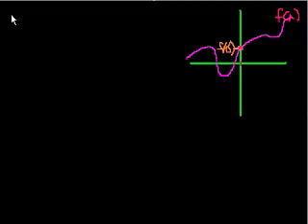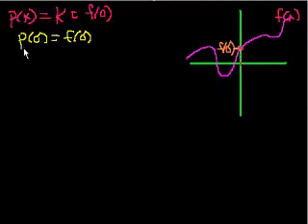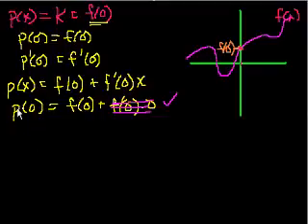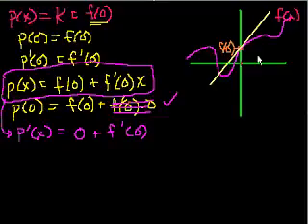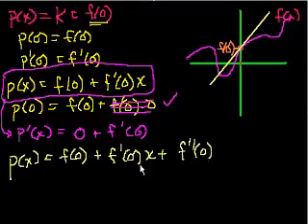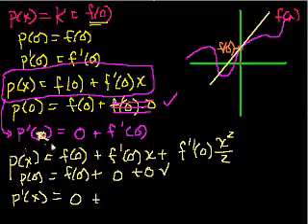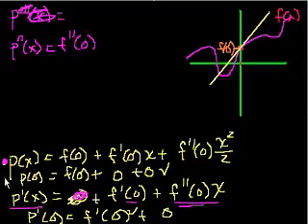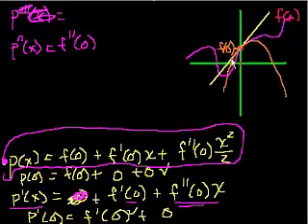079 Polynomial approximation of functions part 1